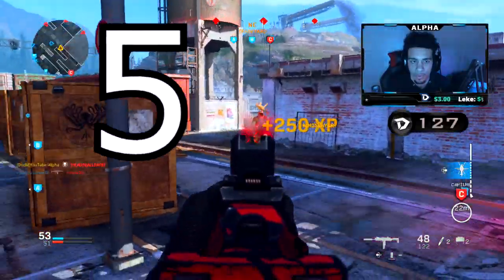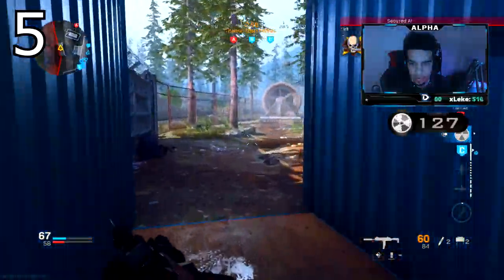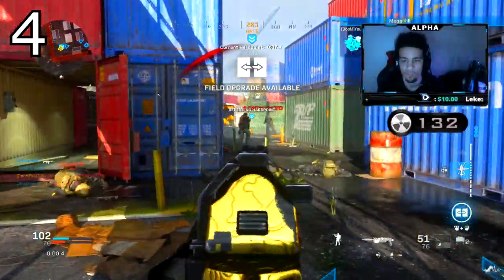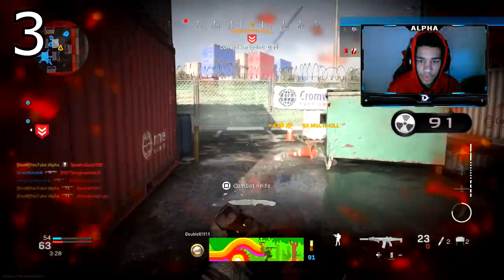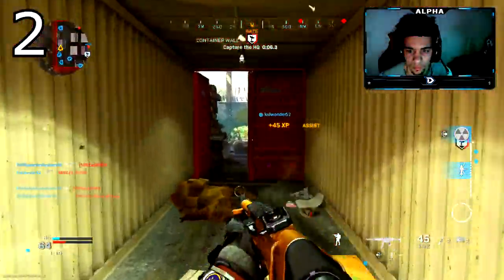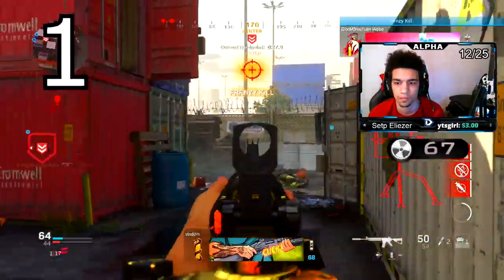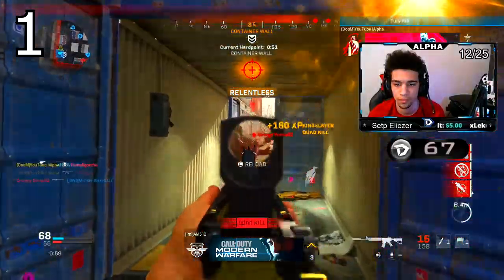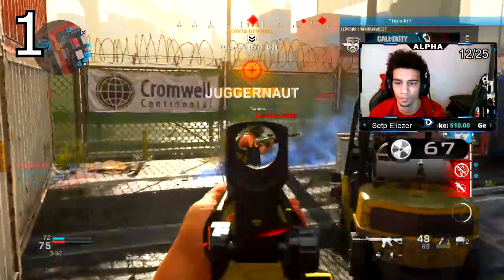5 BEST WEAPONS in MODERN WARFARE (COD MW BEST WEAPONS)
TOP 5 BEST WEAPONS in MODERN WARFARE